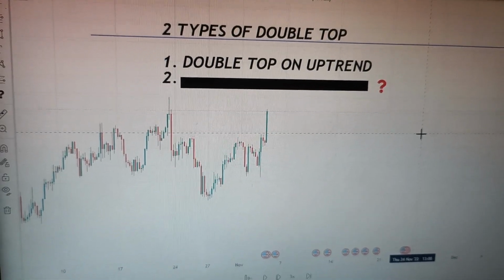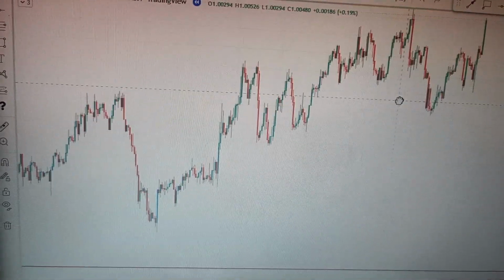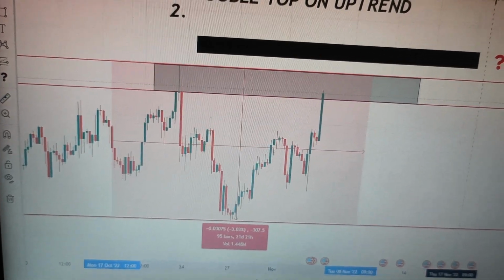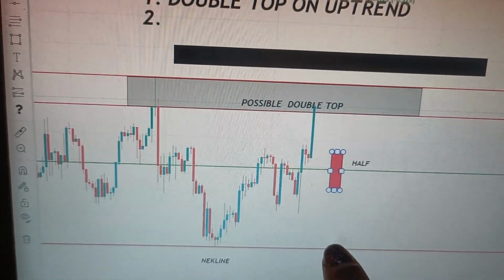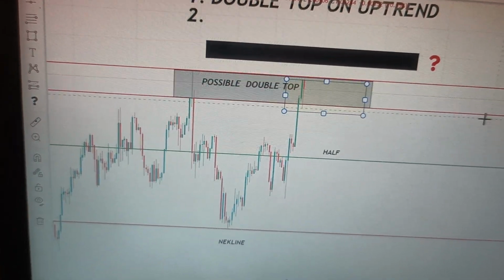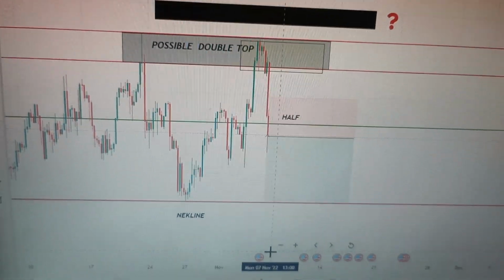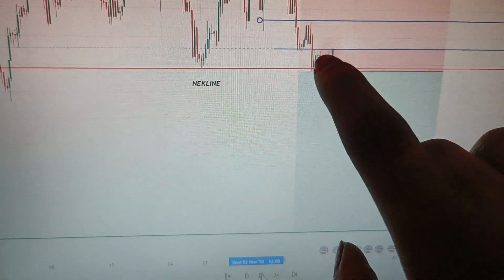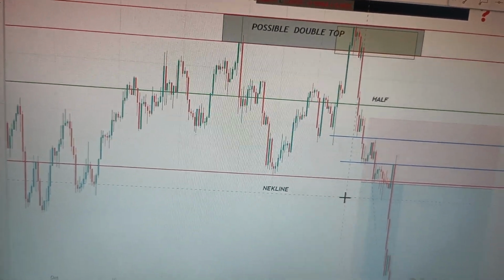Forex Beginners Lesson 5/ Two Types of Double Tops Very profitable Forex Pattern